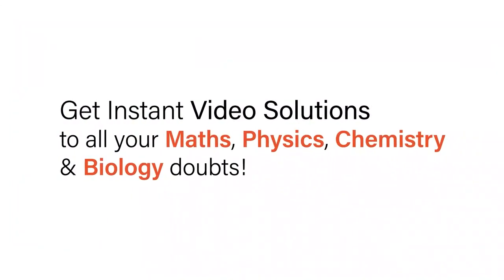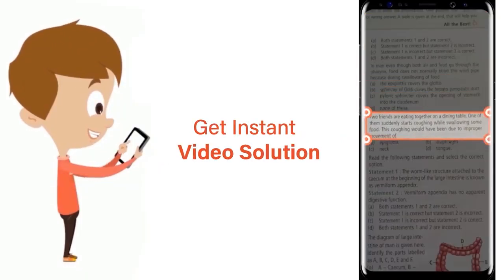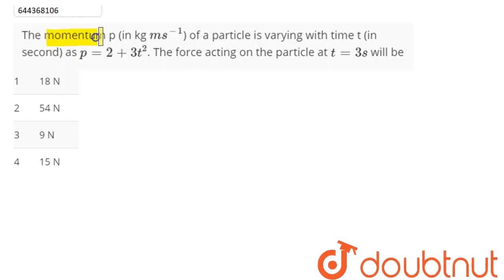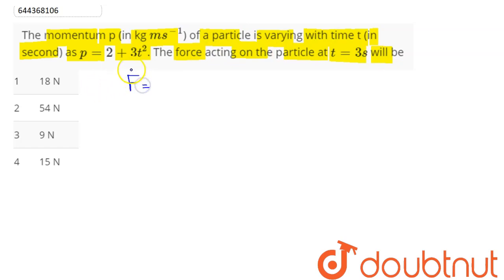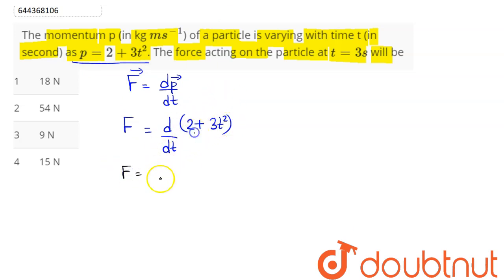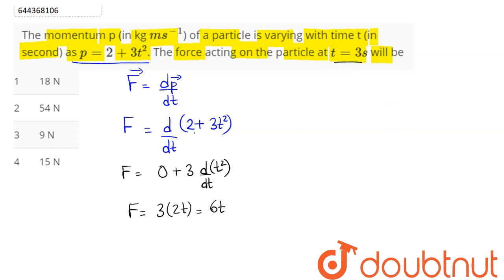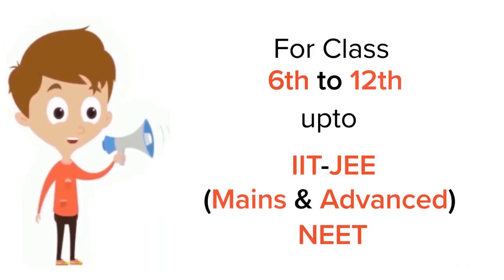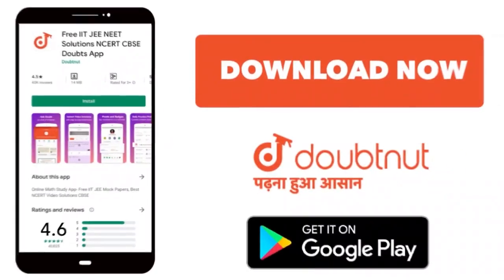The momentum p (in kg ms^(-1)) of a particle is varying with time t (in second) as p=2+3 t^(2). ...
The momentum p (in kg ms^(-1)) of a particle is varying with time t (in second) as p=2+3 t^(2). The force acting on the particle at t=3s will be
Class: 12
Subject: PHYSICS
Chapter: LAWS OF MOTION
Board:IIT JEE

👉 Have Any Query? Ask Us.